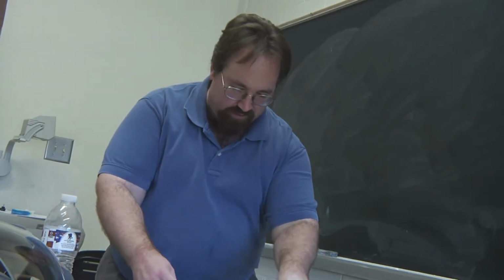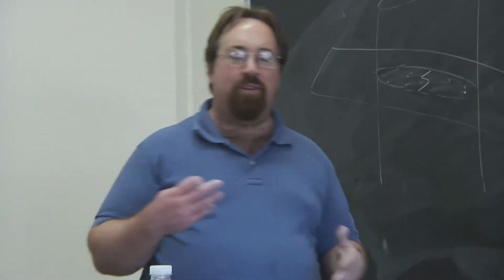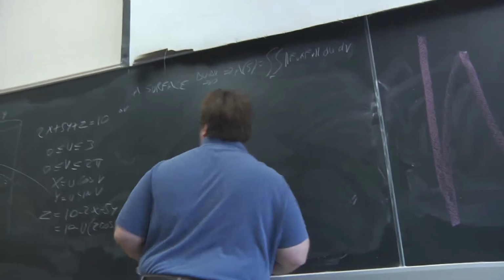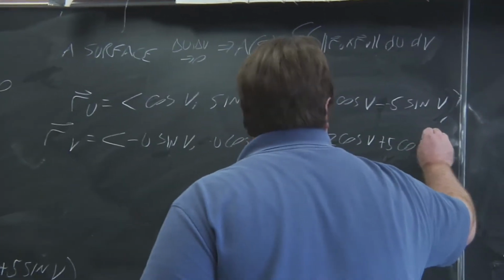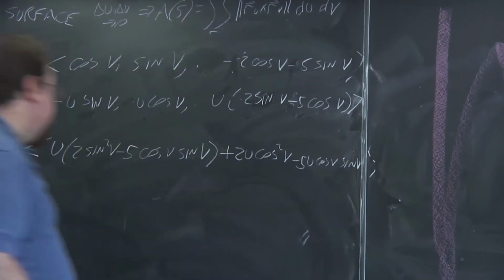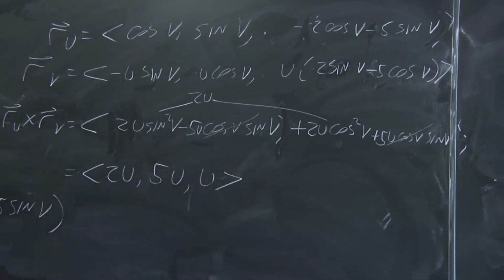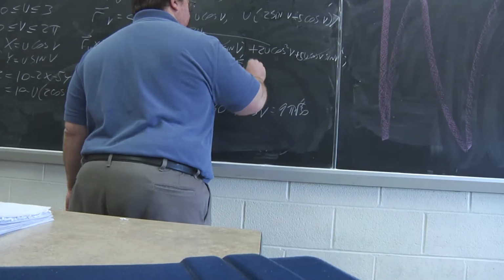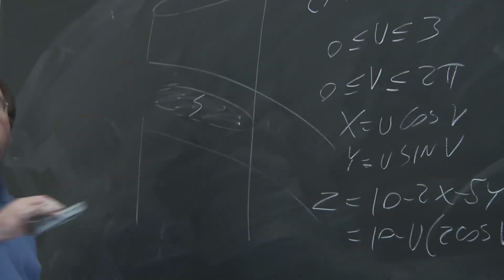Day 21 youtube pt5.mp4